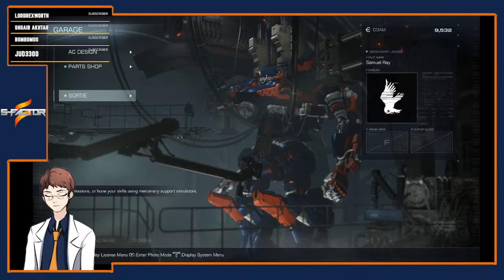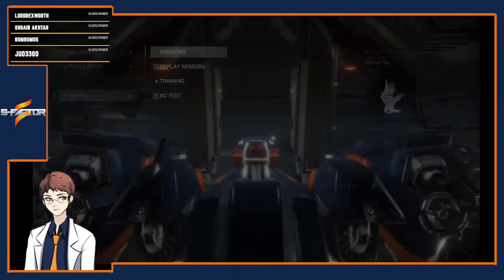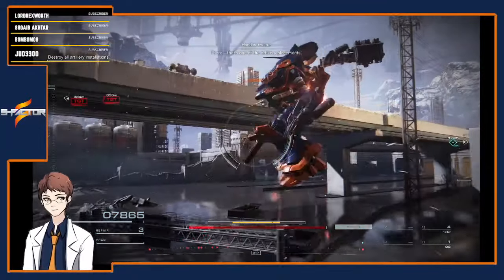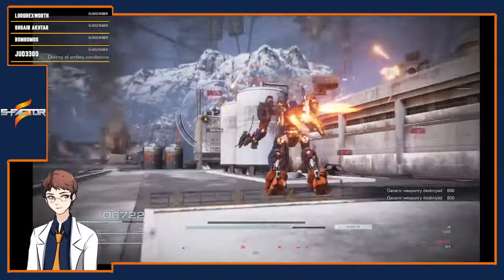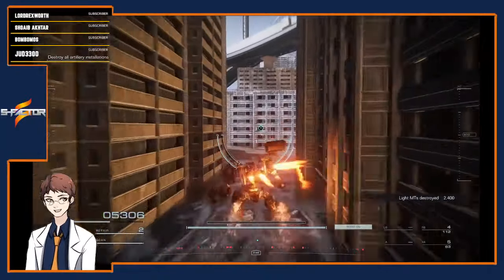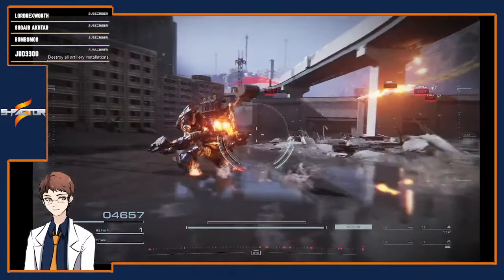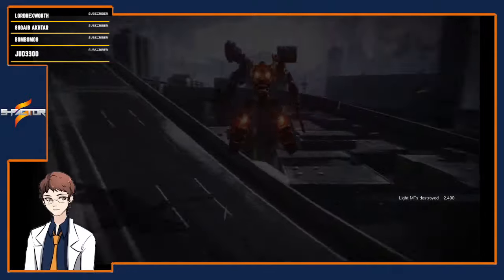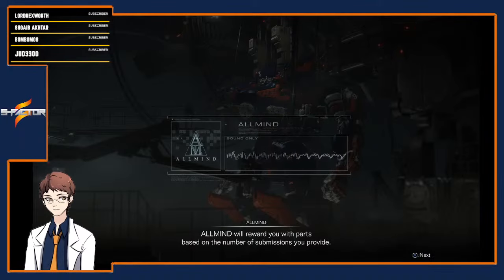Clutching it out with no repairs - Stream Selects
LIVESTREAM EVERY WEEKEND!

Support Sam and help him to afford continuing to make content